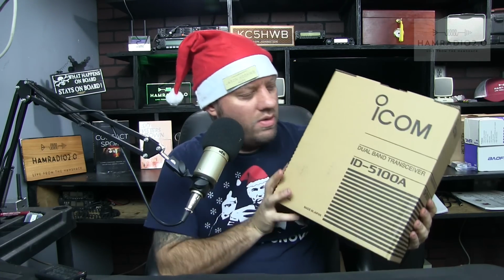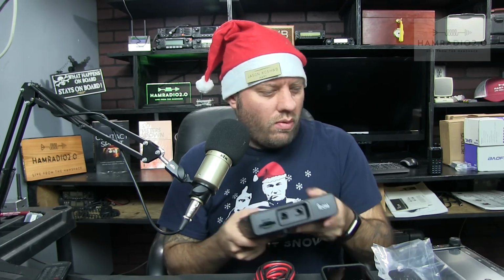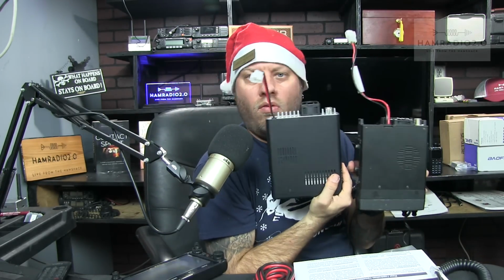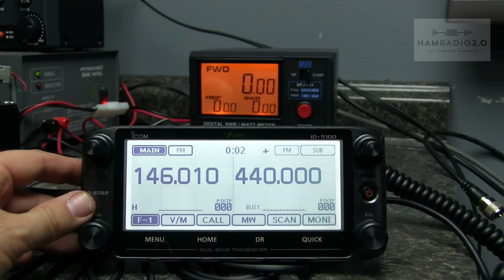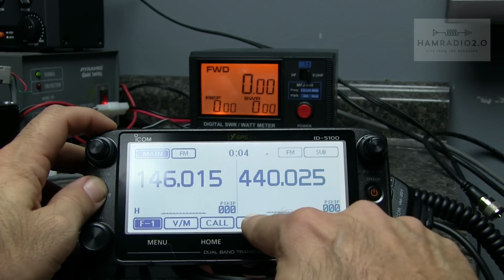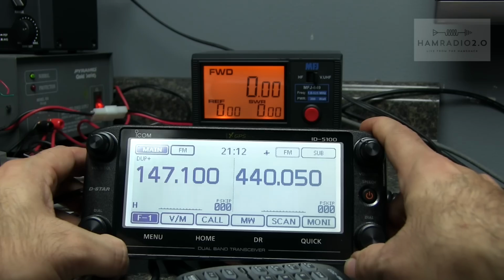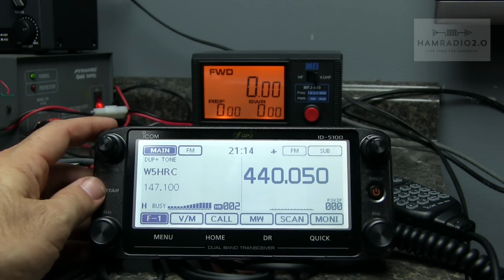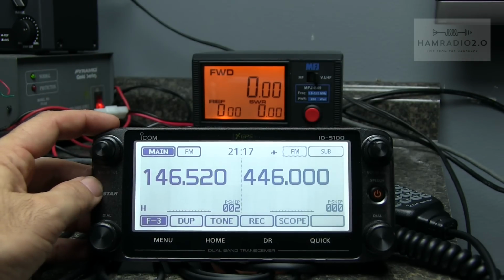Icom ID-5100a Unboxing and Programming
My primary purchase from Black Friday of 2018 was the Icom ID-5100A Mobile DSTAR Radio from R&L Electronics.  This radio isn't new, but it is the first time I have had a chance to make a video with one of these models, so I decided to post this video.  I am looking forward to getting this radio mounted in my truck and doing some on-the-road videos with it, and also some DSTAR videos on this channel.

After creating this video, I did follow up with R&L and learned that the "Deluxe" model comes with the faceplate mount, and not the body mount, for the radio.  The body mount is sold separately for about $30.